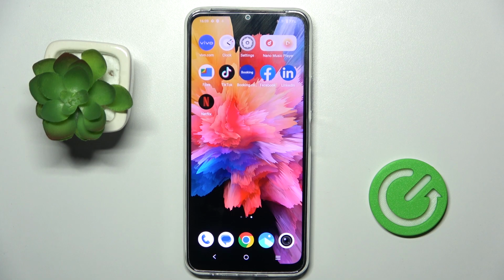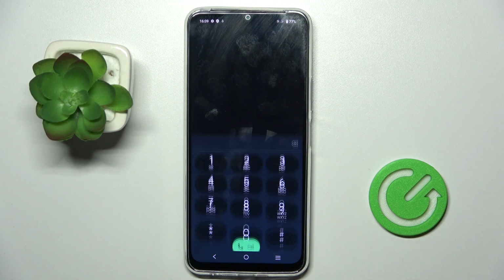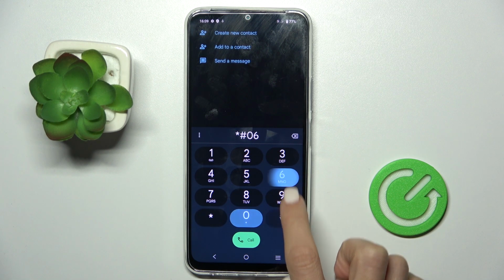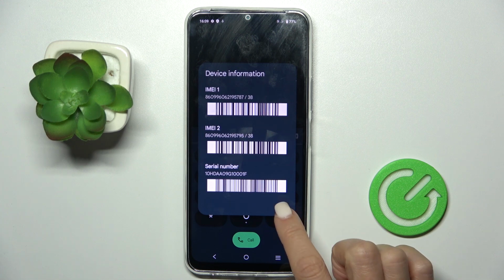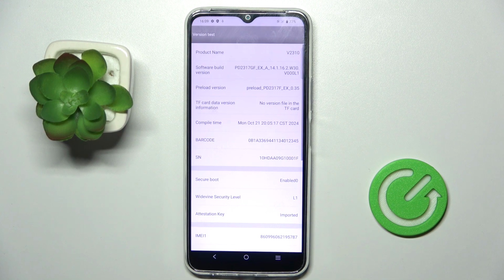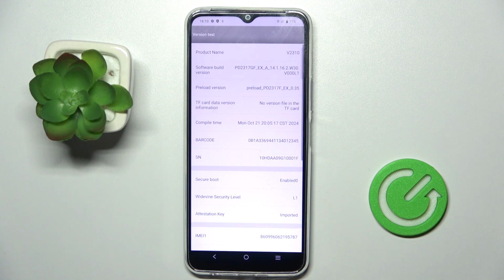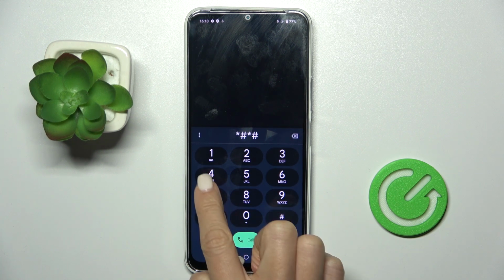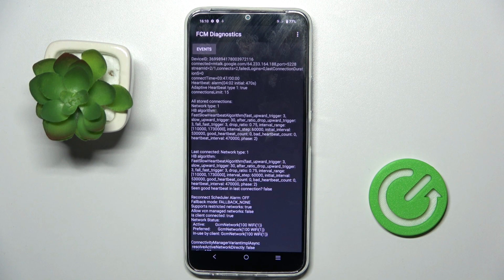VIVO Y17s - Secret Codes & Hidden Features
Unlock hidden features and diagnostic tools on your Vivo Y17s using secret codes! In this video, we’ll reveal the most useful USSD codes that let you check system info, test hardware, and access hidden settings on your device.

📌 Questions Answered in This Video:

What are the secret codes for Vivo Y17s?
How to access hidden settings on Vivo smartphones?
Which USSD codes can check phone status and hardware?